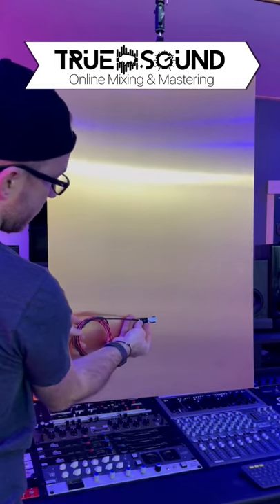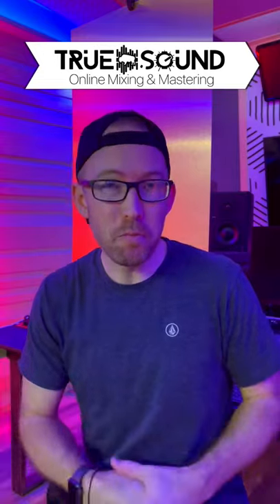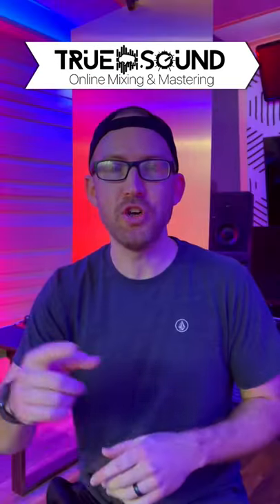Plate Reverb Build - Coming Soon!!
New studio project coming soon!! I am going to be building my own plate reverb microphone (I don’t think that’s the actual technical name lol) as soon as all the components arrive. I am crazy excited to be able to build this and think it will add so much to my drum sound. Look for this video very soon!!!

Get your project mixed and/or mastered at True Sound Studios for audio examples, rates, and details!